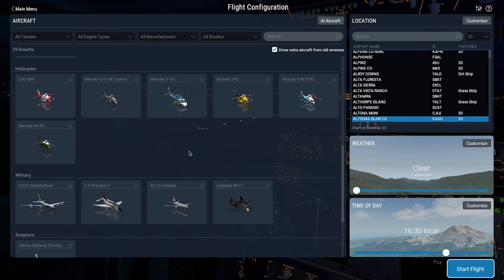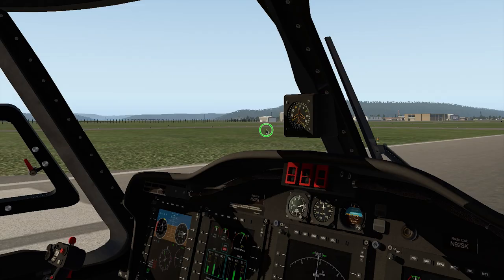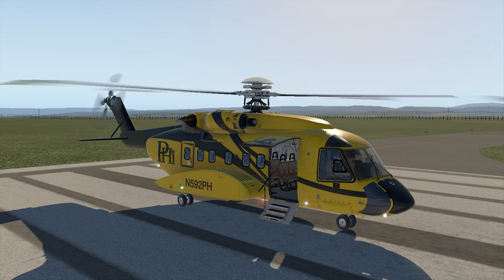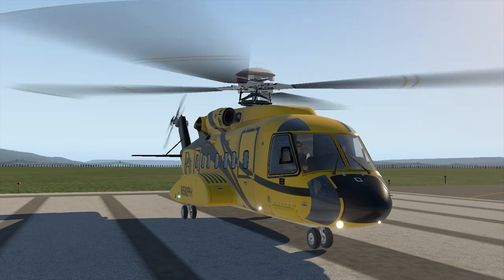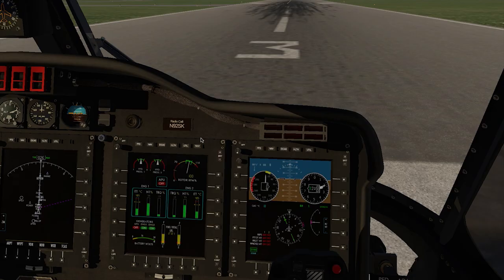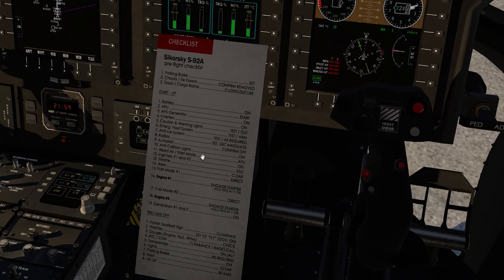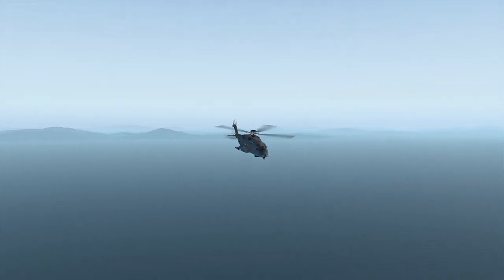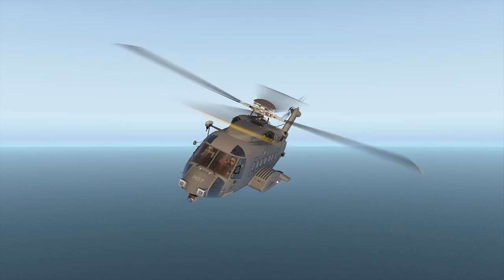S92 Version 1.4 Update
Here is an overview of the latest update to the Sikorsky S-92 exclusively for X-Plane 11.  For other insight and ramblings about the various systems and flying techniques please take a look at some of the older, though still relevant, uploads on this channel.